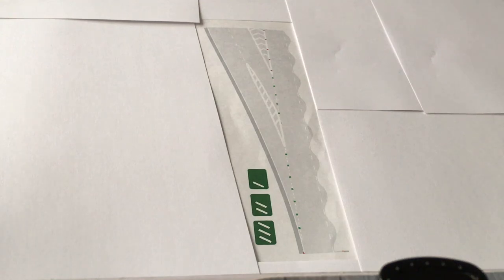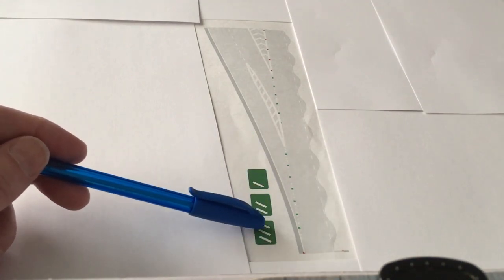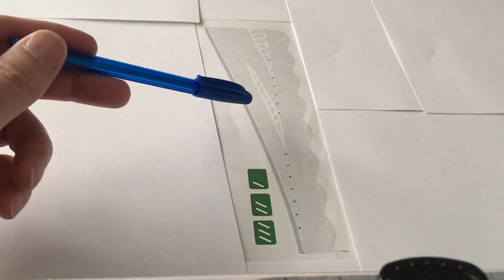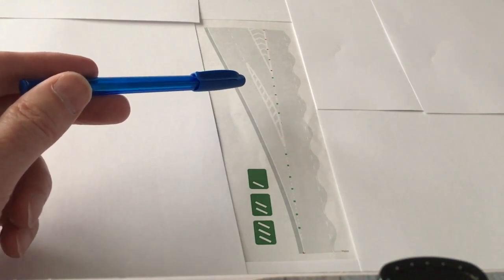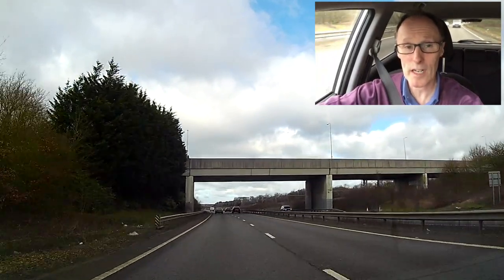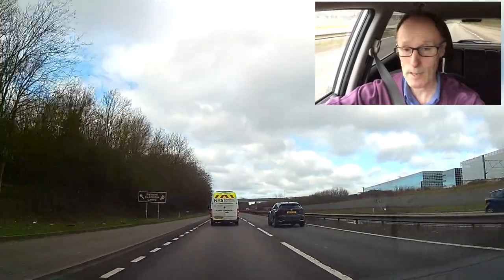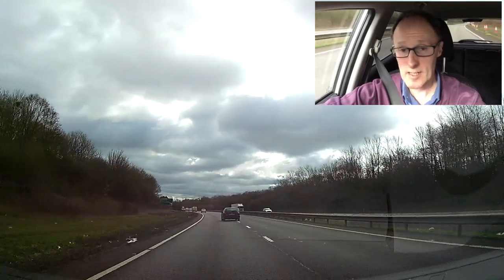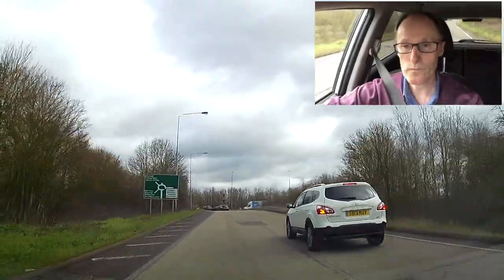How to exit a Dual Carriageway via a slip road(deceleration lane).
How to exit a Dual Carriageway via the deceleration lane(slip road). A breakdown on what needs to be done.  Then practicing exiting dual carriageways via slip roads(deceleration lanes). Part 2.

🔴   Enjoy my videos, please consider supporting what I do by buying me a virtual coffee

Suction cup for windscreen
External Mic
Micro SD Card SanDisk Extreme 32GB
iPhone 7s
imovies

Visit my Podcast channel on learning to drive is now available on:
Anchor